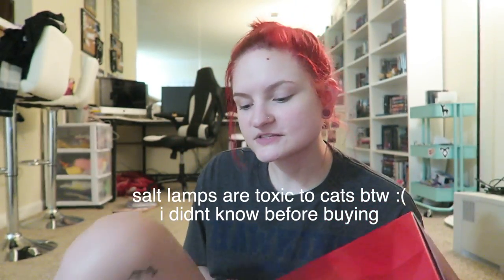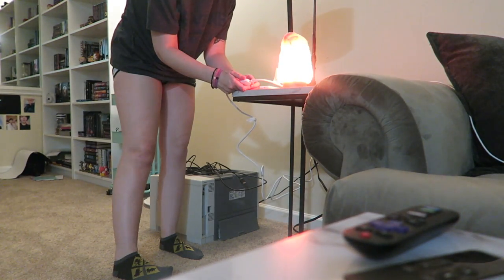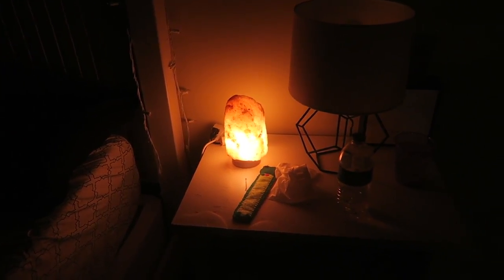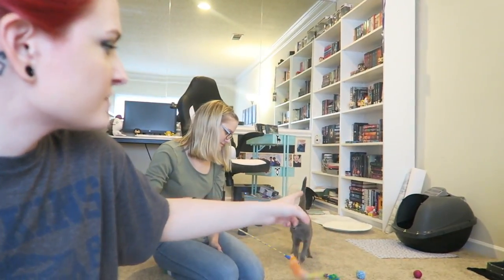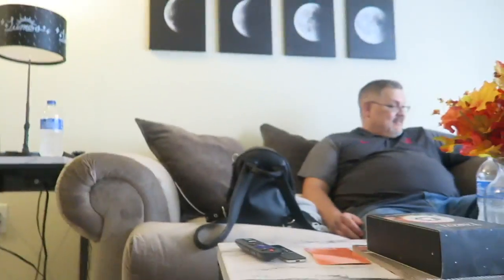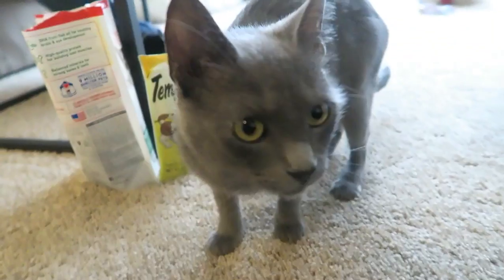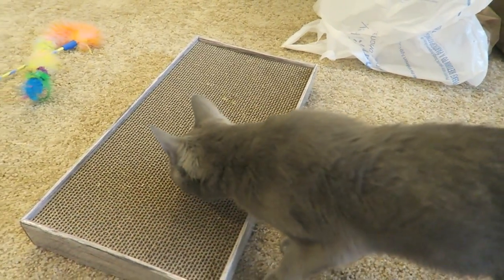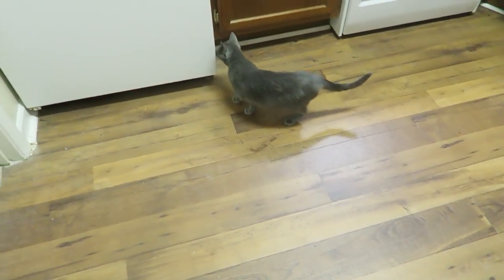I ADOPTED A CAT! + CAT HAUL🐱| VLOG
SEND ME SOMETHING:
ALYSSA CANNON